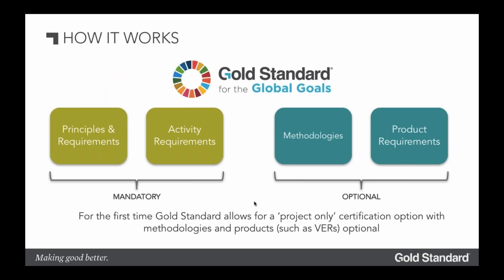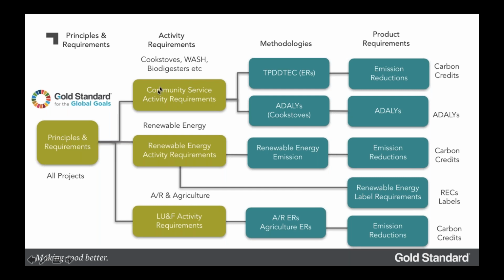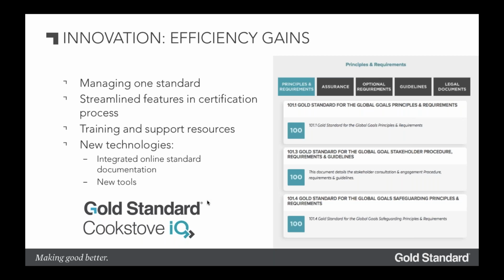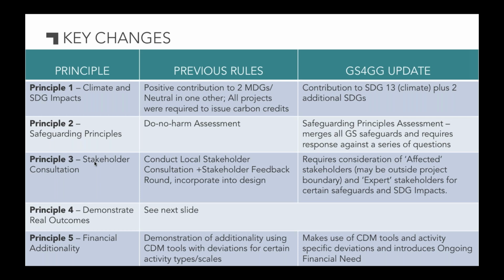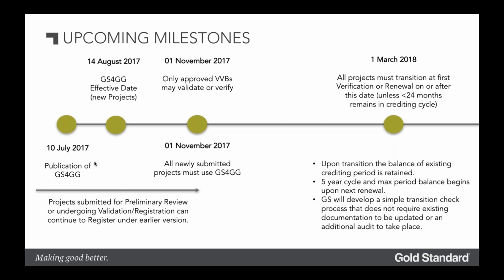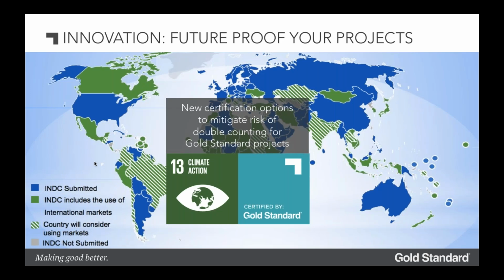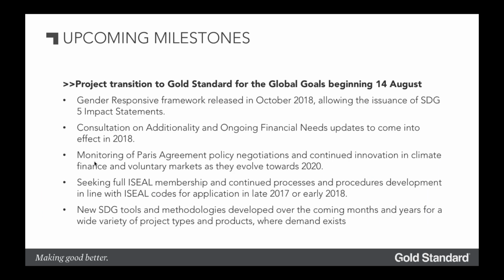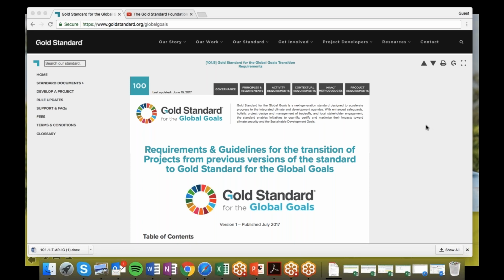25.07.17 - Q&A 2nd session for Energy project developers